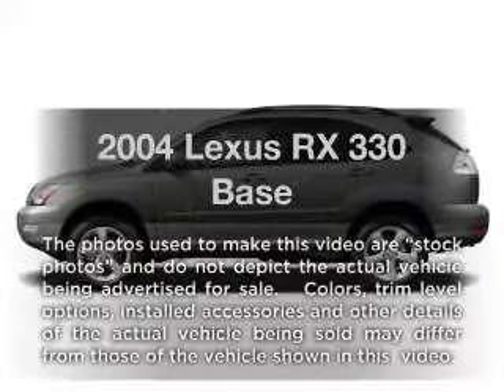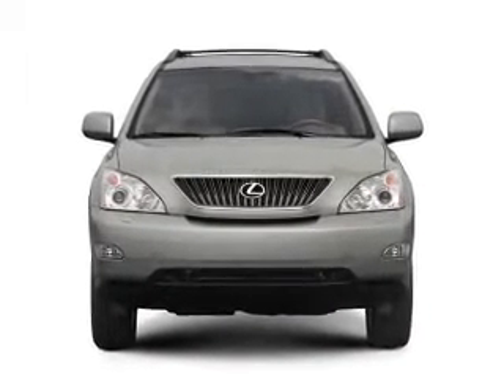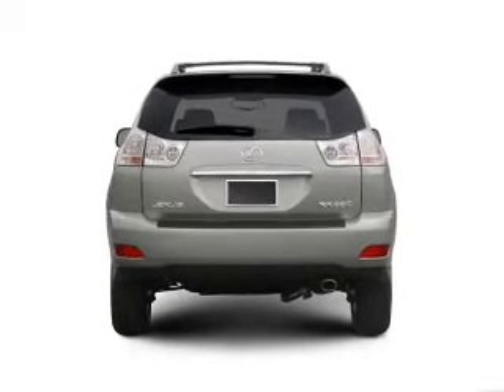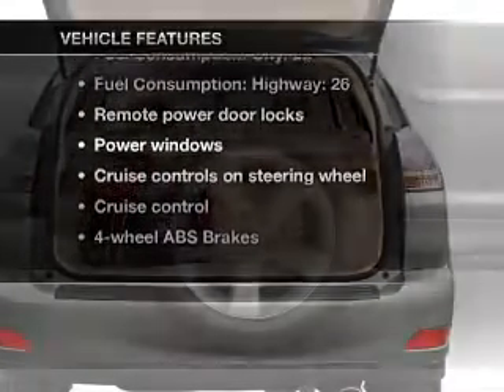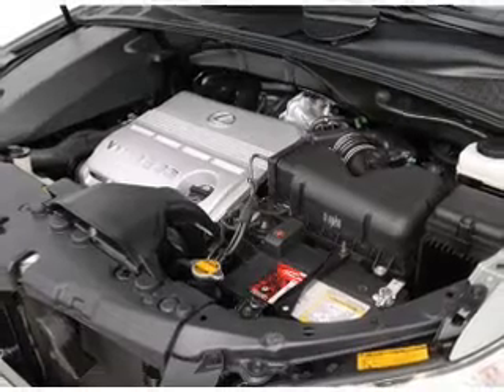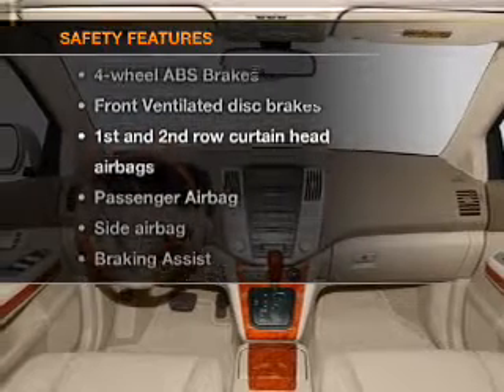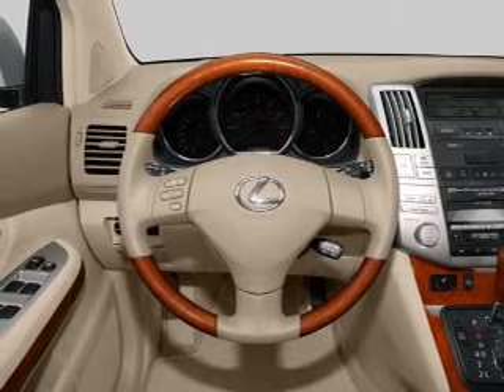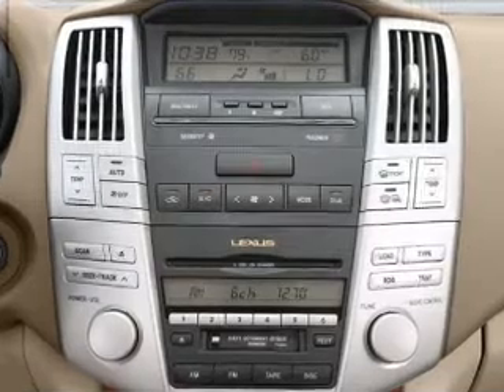2004 Lexus RX 330 - Irvine CA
Year: 2004
Make: Lexus
Model: RX 330
Trim: Base
Engine: 3.3 liter 6 cylinder 24 valve
Transmission: 5-Speed Automatic
Color: Blue
Mileage: 129987
Address:
16 Auto Center Dr